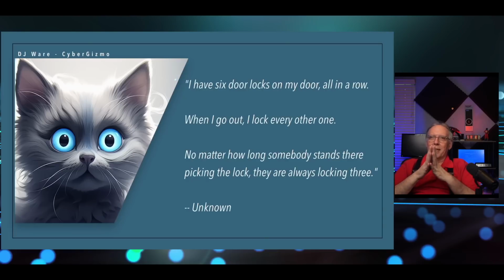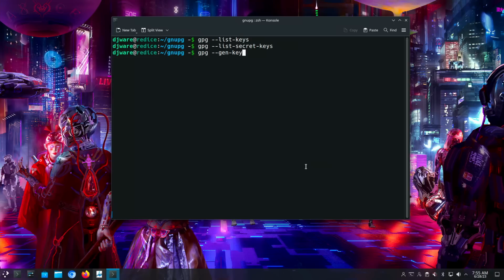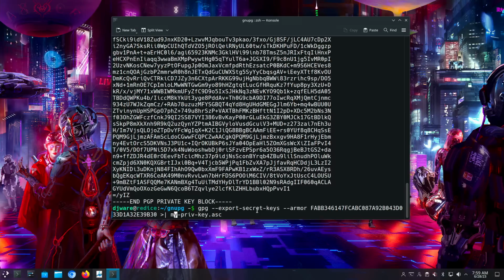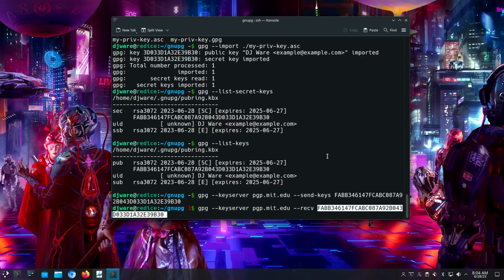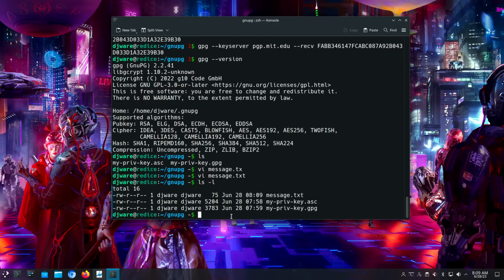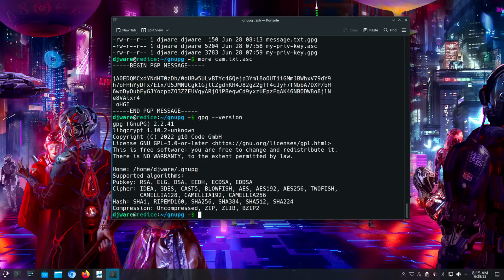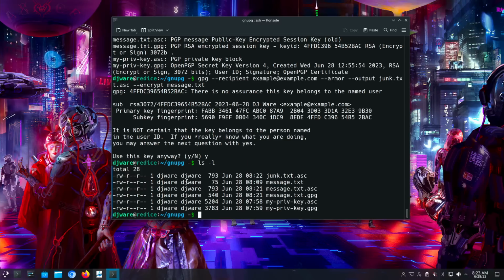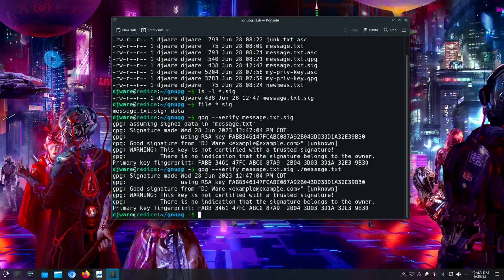An Eyeful of gnuPG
GNU Privacy Guard (gnuPG) is an open source tool which allows you to create and  manage both your symmetric and asymmetric encryption keys.  It does a lot more than that, it can also be used to both encrypt and decrypt documents, email and messages.  It has facilities to sharing your public keys with special key servers so people you want to communicate with can use your public key to encrypt messages they want to send you, while you can download their public keys to encrypt messages you want to send back to them.

gnuPG runs on almost any platform and is compatible with its progenitor OpenPGP

AI Image: Yep, its another AI generated image of the "Eye of Horus" the ancient Egyptian symbol for protection.  The colors represent the shifting sands of security and privacy.

Chapters
00:00 - Start
00:51 - What GnuPG can do
01:41 - GnuPG Use Cases
02:23 - GnuPG Runs on...
03:11 - gpg basic use
04:38 - Generating Keys
06:01 - Exporting your Keys
08:40 - Delete the keys
09:59 - Import a Key
10:44 - Storing Keys on a Public  Key Server
11:36 - Importing a key from a Public Key Server
12:20 - Symmetrical Keys
13:25 - Encryption Algorithms
15:48 - Creating a Symmetical Key
18:15 - When to use Asymmetical Keys
20:05 - Retrieving the Recipients Public Key
20:36 - Encrypting a Message with My Private Key
22:36 - Decrypting a Received Message
23:16 - Saving the decrypted message
23:37 - Signatures
25:20 - Verify a signature
27:59 - Outro